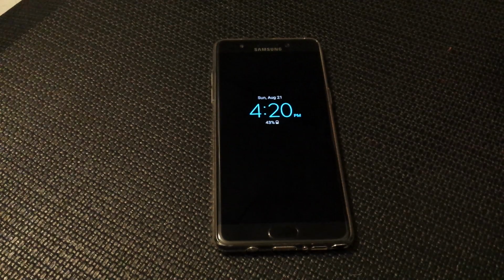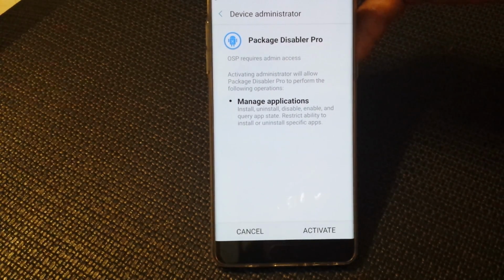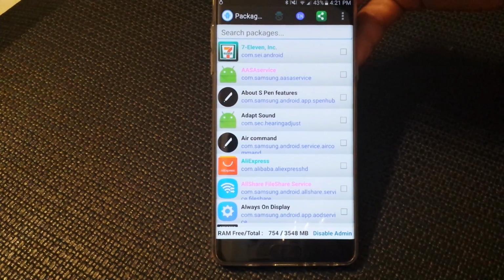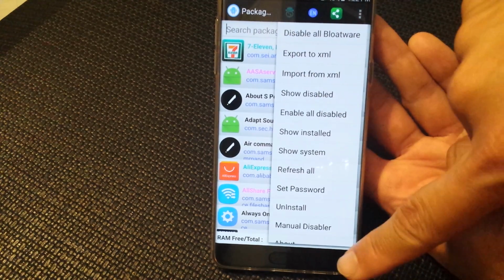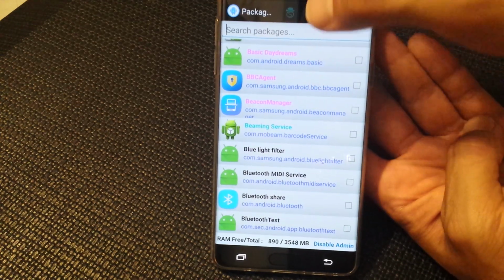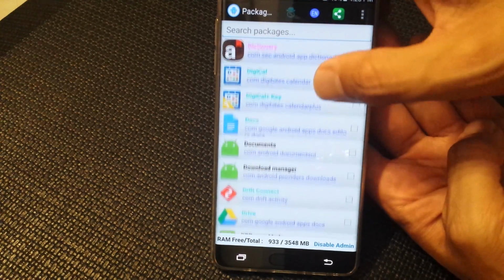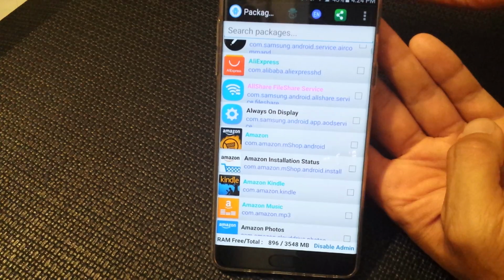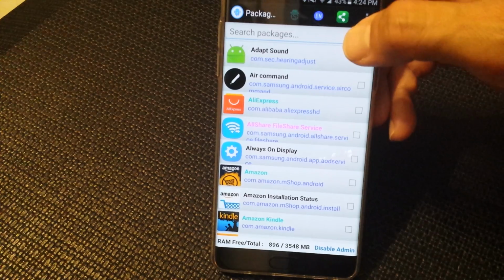Hack INSANE Battery on GALAXY NOTE 7 fan edition W/O ROOT KNOX Disable BLOAT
Extend Note 7 battery life